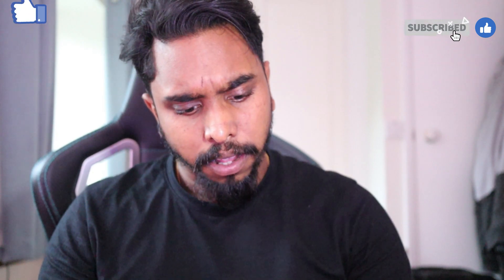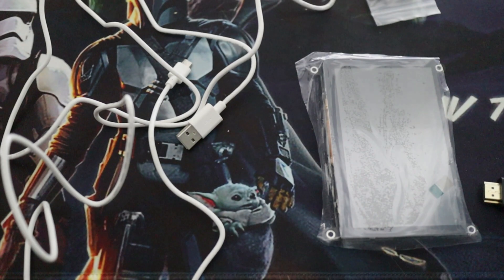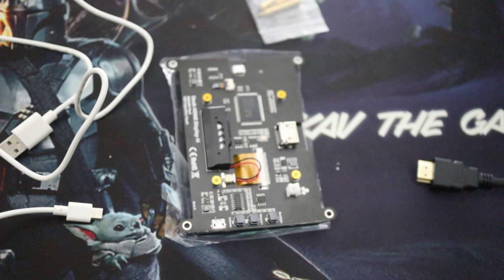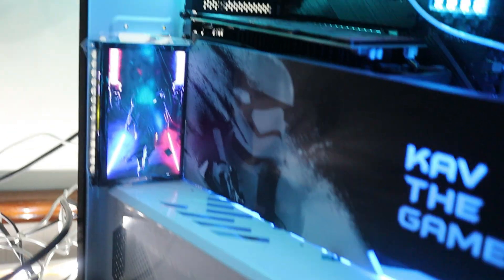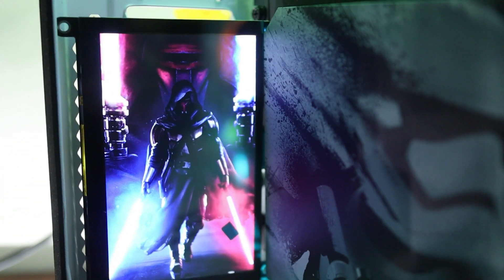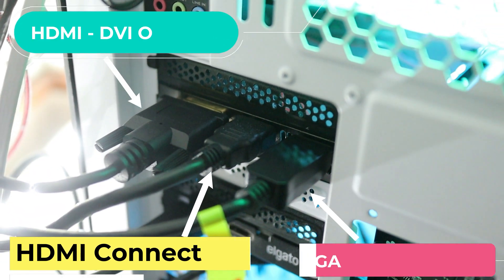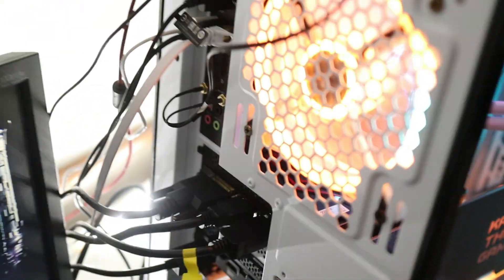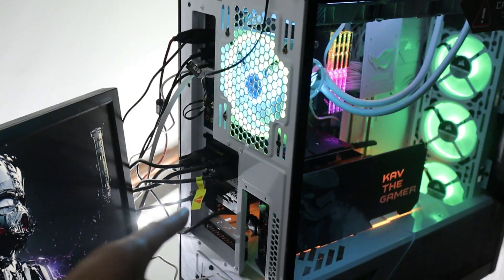Easy Install 5” Internal Monitor For Gaming PC 🔥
Installed a 5" Internal PC monitor display inside the Stormtrooper build PC.
Very easy to install and can change the video background to anything you want. Next up is to make the monitor fully functional to display CPU Temps, GPU Temps & Workload coming soon.

Parts Used:
DisplayPort to HDMI Cable

Active DVI-D to VGA

Touch Screen Monitor for Raspberry Pi, ELECROW 5 Inch Raspberry Pi Display 800x480 Small HDMI Monitor with HDMI Input